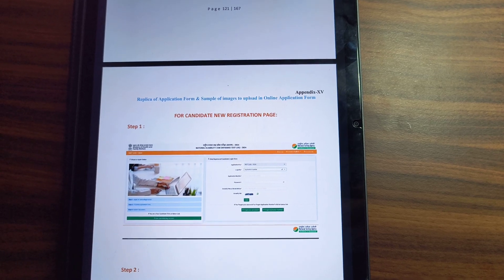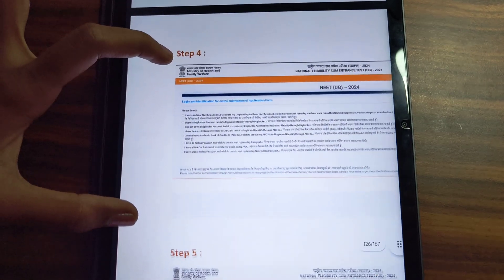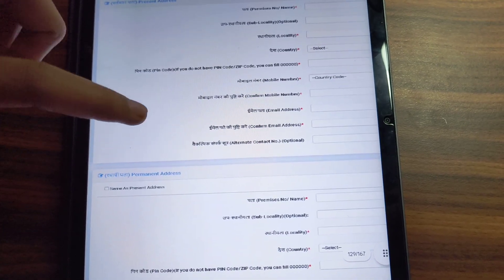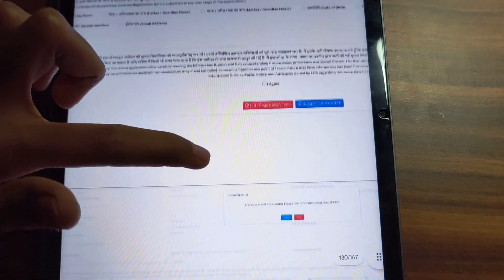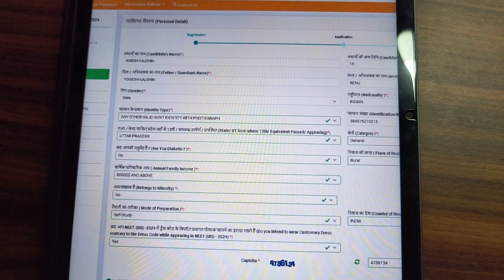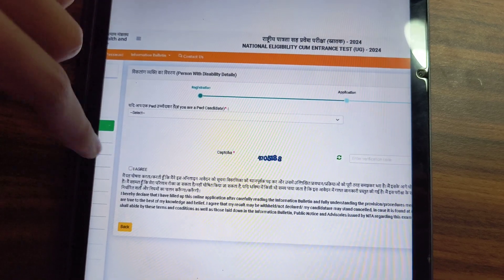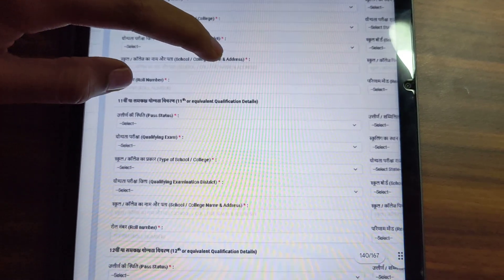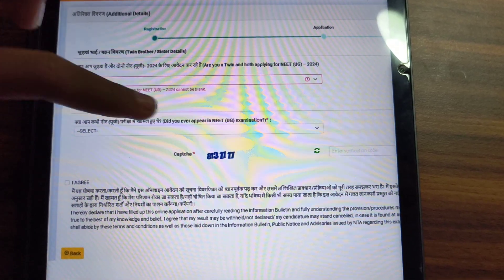How to fill NEET 2024 Application Form || Step by step in 9 min || NEET Registration